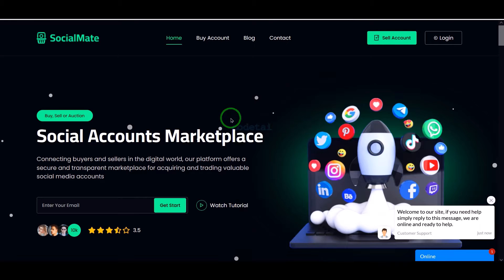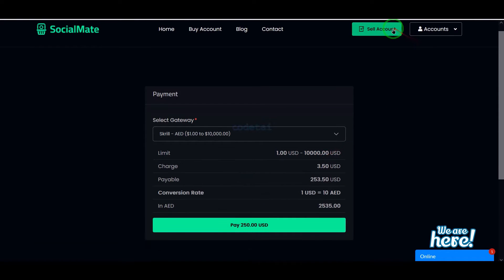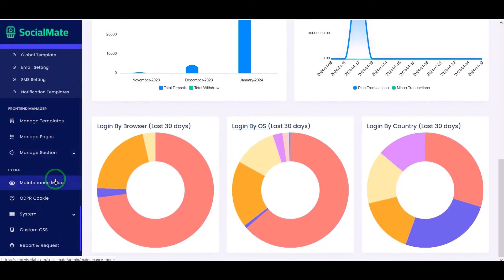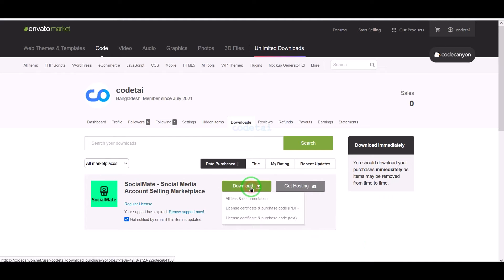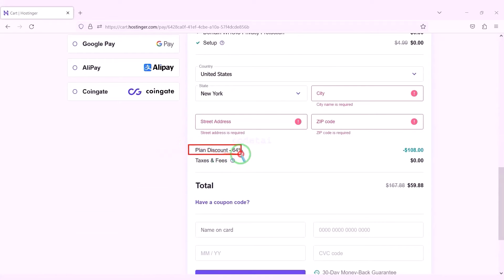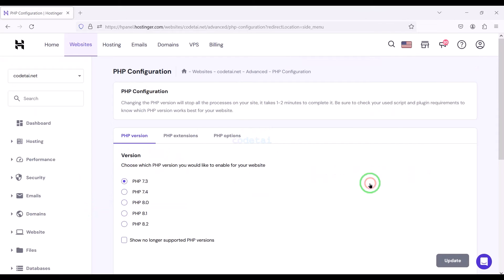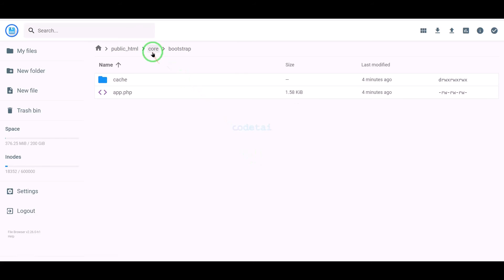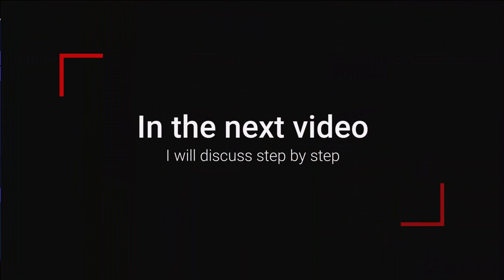How To Create Social Media Account Selling Marketplace Website Using SocialMate Php Script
In this exhilarating tutorial, we'll show you exactly how to create your very own Social Media Account Selling Marketplace Website using the incredible SocialMate Php Script. Get ready to unlock endless opportunities as we guide you step-by-step through the process of setting up your own thriving online platform. With SocialMate, you'll have the power to connect buyers and sellers from all around the world, revolutionizing the way social media accounts are bought and sold. Don't miss out on this exciting opportunity to skyrocket your success. Join us now and let's embark on this thrilling journey together.